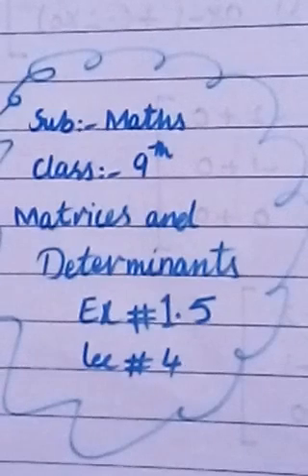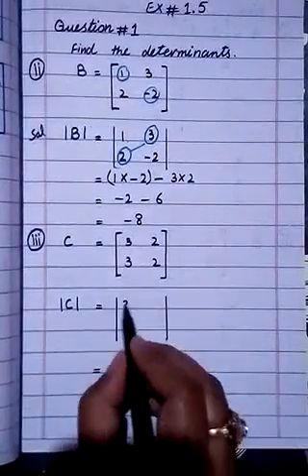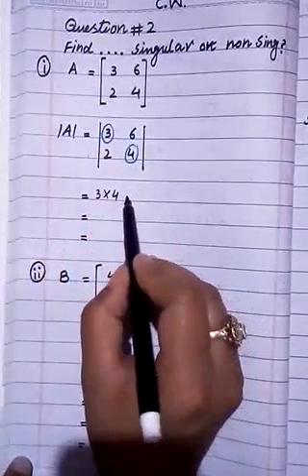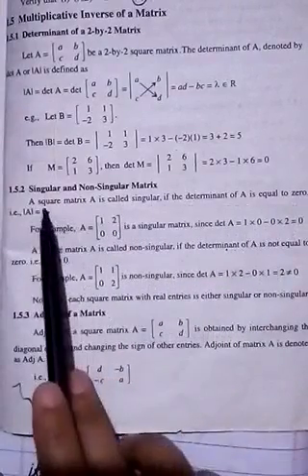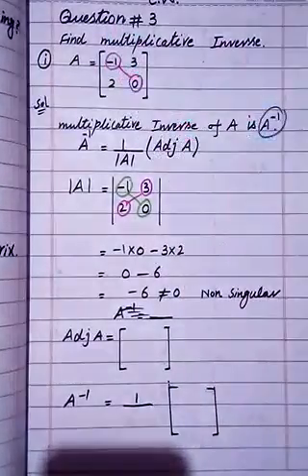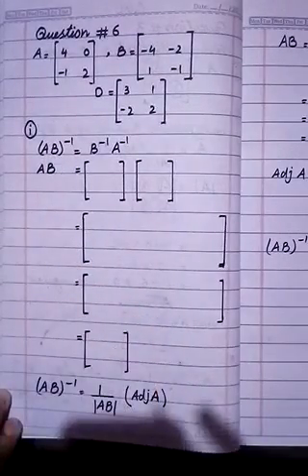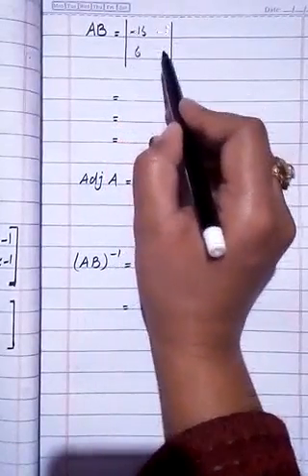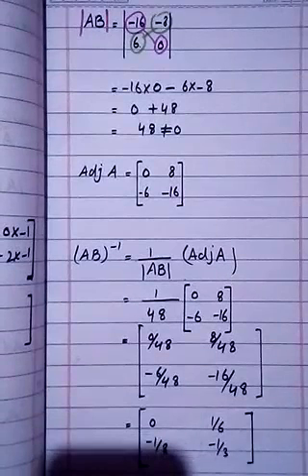January 14, 2021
subject Math class 9th.